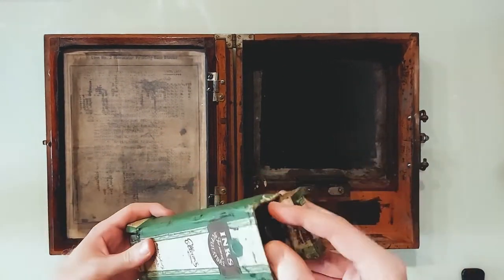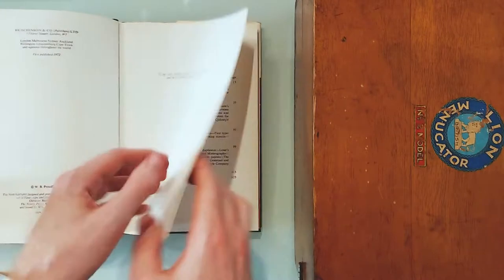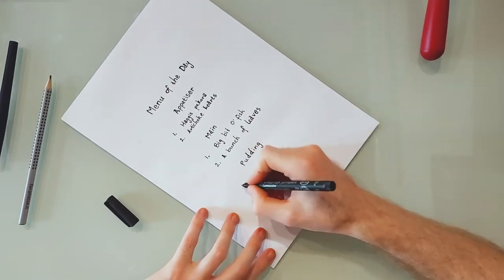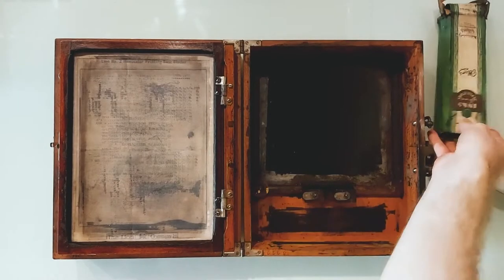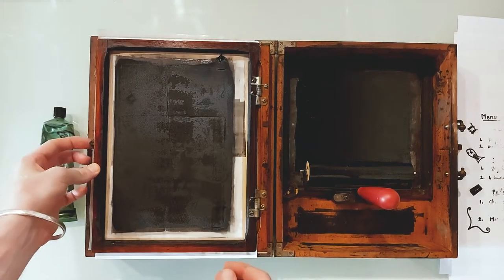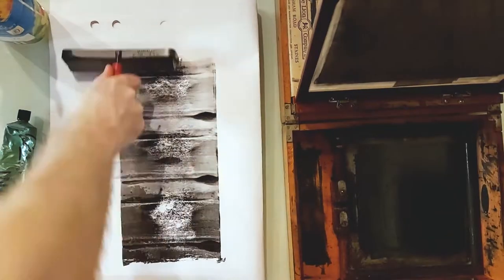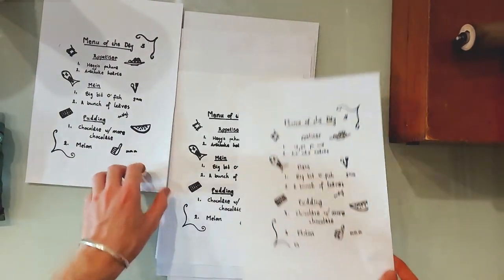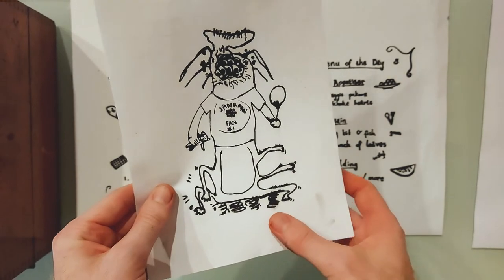Printing with the Lion Menucator - Mimeograph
After seeing this online on Ebay I fell in love with the process.
This is the Lion Menucator, a device used about a hundred years ago to print menus for restaurants easily and cheaply. It is a portable mimeograph device which uses paper stencils to print whatever is necessary.

Here I use the risograph paper with the fax machine to make the stencil but traditionally a typewriter would be used to remove wax from the surface of similar paper.

I learned a bunch from the book "The Origin of Stencil Duplicating" by W.B. Proudfoot and also a lot from the youtuber 10-48

If you have any questions I'm happy to answer whatever I can!